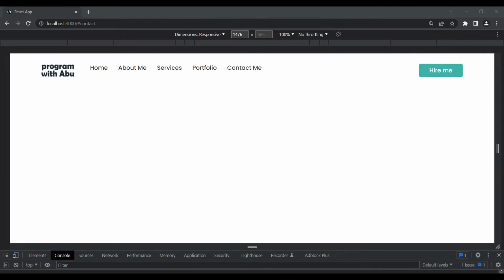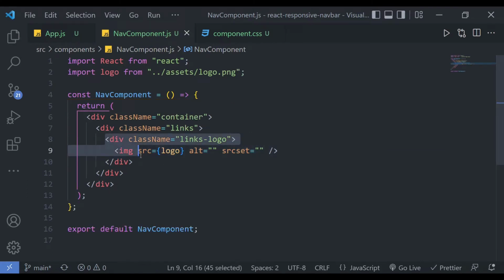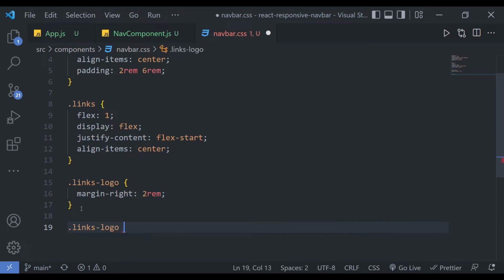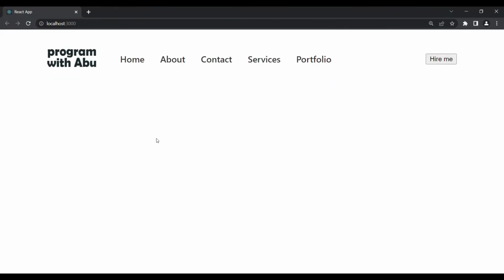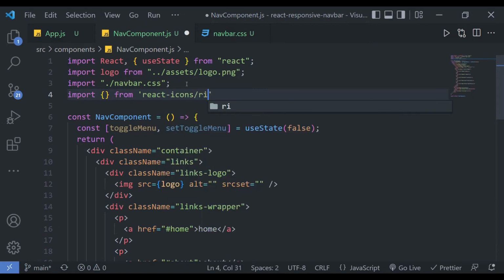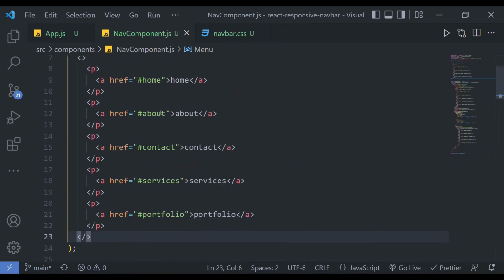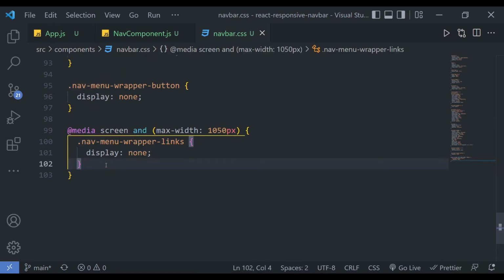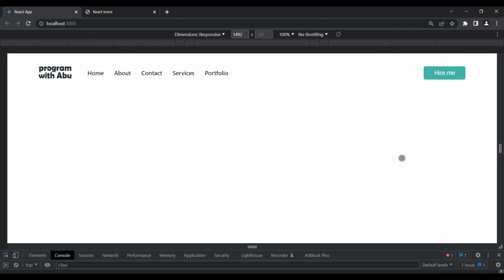React Responsive Navigation Menu [2022]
In this video, I show you how to use CSS to create a react responsive navigation menu without using any design libraries. This menu can adapt to any device of any screen size. You can use this design and adopt it to your own design needs.